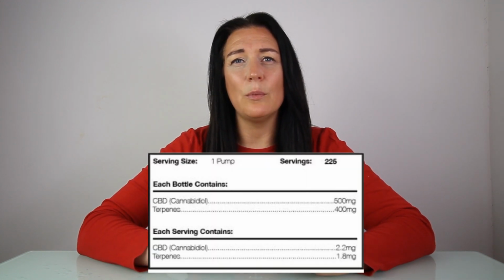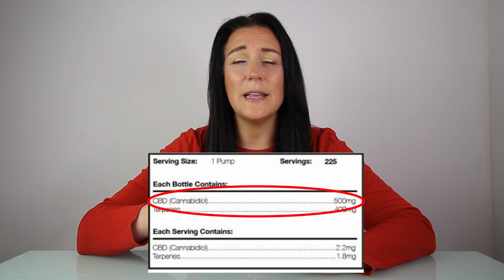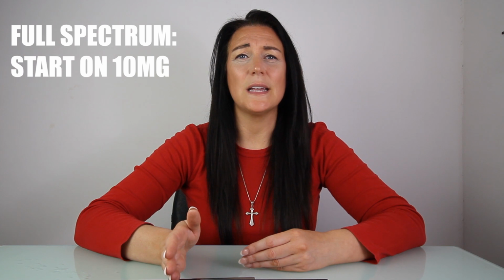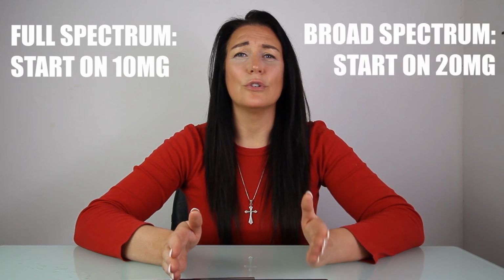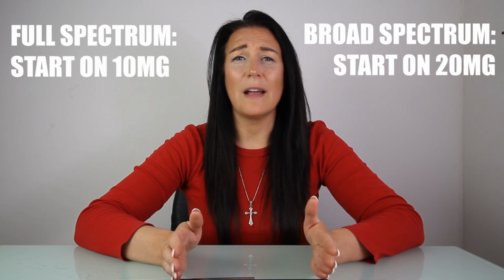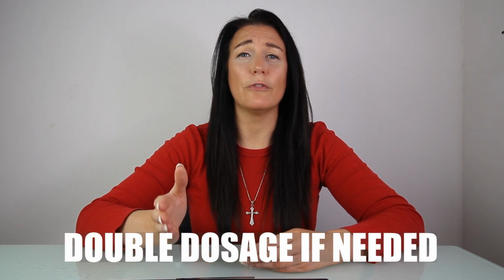5 Reasons Why CBD isn't working for you | 5 Ways to Improve your CBD Journey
hIn this video, I share 5 potential reasons why CBD isn't working for you and what you must do to see positive results. By the end of the video, you will have a clear idea on why CBD isn't working for you and what you can do to get a better experience.
⬇️More information down below⬇️
★FREE CBD BUYERS GUIDE:
0:00 Introduction
0:40 1 - You Haven't Actually Bought CBD
1:35 2 - Herxheimer Effect
3:02 3 - Dosage
4:20 4 - Unrealistic Expectations
5:28 5 - Delivery Method
6:55 - Outro
The first reason why CBD isn't working for you could be that you're actually not purchasing CBD (cannabidiol). It is possible that you are purchasing hemp oil. You should start checking if the suppliers of the CBD product you're wanting have a lab test report. You can also check the label of the product to see the contents of CBD.

The second reason why CBD isn't working for you is the herxing / herxheimer effect. If CBD is a new substance in your body, it may try to flush out all of the toxins in your body, leading to short-term side effects such as an upset stomach or feeling light-headed. Please note that this typically lasts no more than a few days and happens to a small amount of people. In this instance, you can stop using CBD for a few days or reduce your dosage.

The third reason why CBD isn't working for you is you need a higher dosage. We all have different bodies, states of health, etc. so we need different amounts of CBD. Some need a low dosage, maybe just 5 to 10mg of CBD. Others need a higher dosage.

The fourth reason why CBD isn't working for you is you have unrealistic expectations. CBD does not produce miracles. What CBD does do is provide balance via the endocannabinoid system (ECS).

The fifth reason why CBD isn't working for you is that you require a different delivery system. You can inhale CBD through CBD vapes. CBD can be taken sublingually with oils. CBD capsules and CBD gummies can be digested. You can apply CBD topically through CBD creams.

Products Featured in the Video:
Full Spectrum CBD Oil (Excite for Life)
∎TEL 0044: 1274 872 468
Excite for Life
7 Westgate
Cleckheaton
United Kingdom
BD19 5ET

These statements have not been evaluated by the FDA and are not intended to diagnose, treat or cure any disease. Always check with your physician before starting a new dietary supplement program.

Paid Promotions:
I'm sorry but I do not accept paid promotions on my channel.

The CBD products I speak about and promote are products that I have personally used and that my customers have used as well.

I speak about them because I think they are great products and they have benefited both myself and my customers.